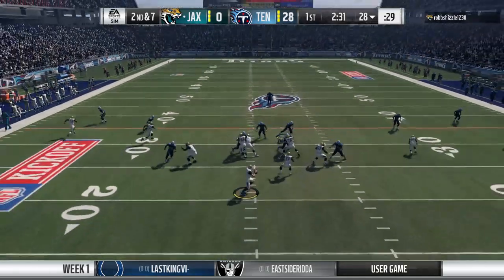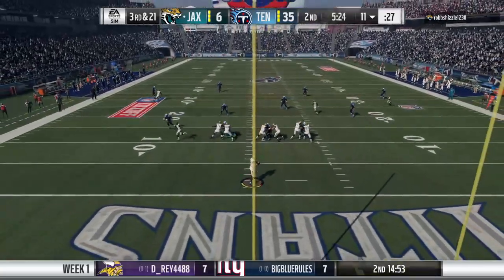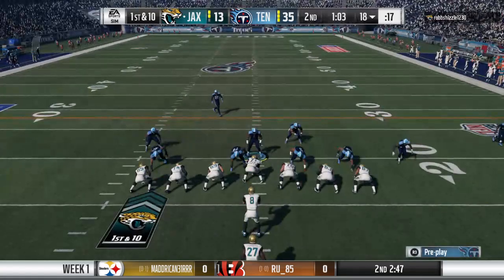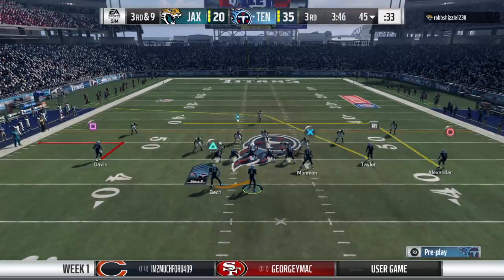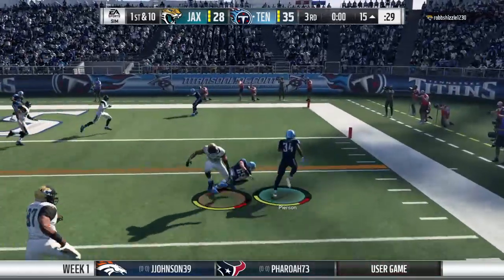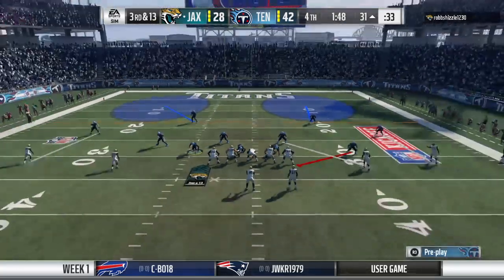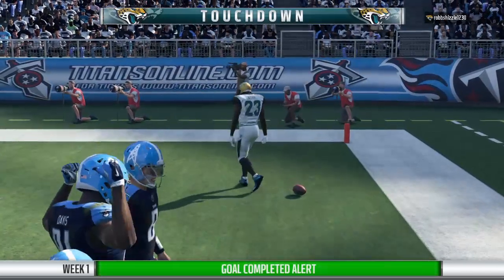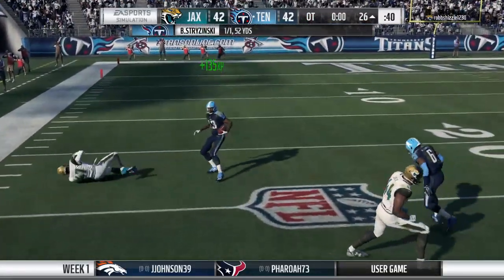HELLROADKING's Live PS4 Broadcast